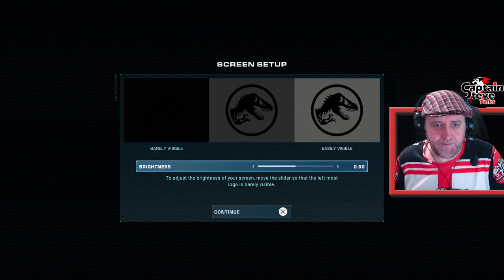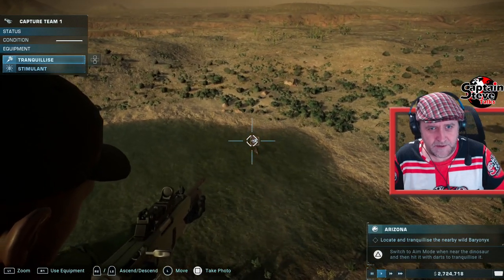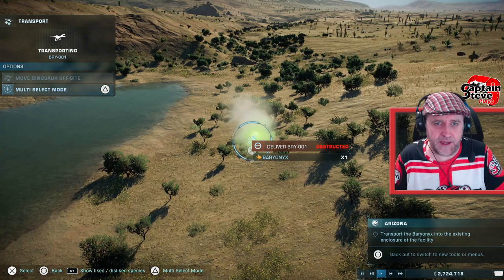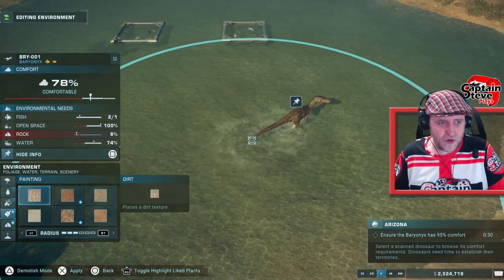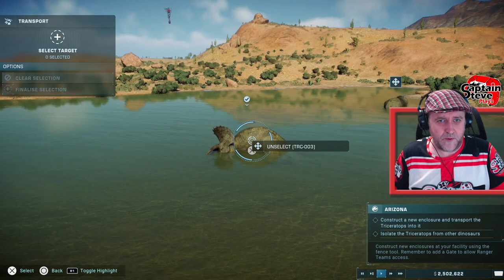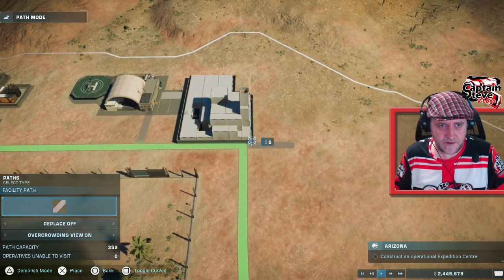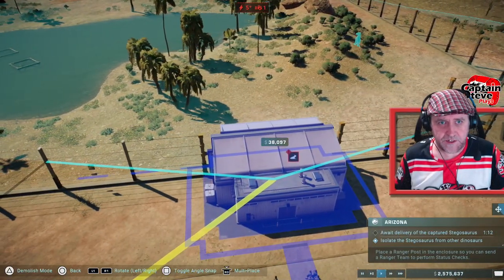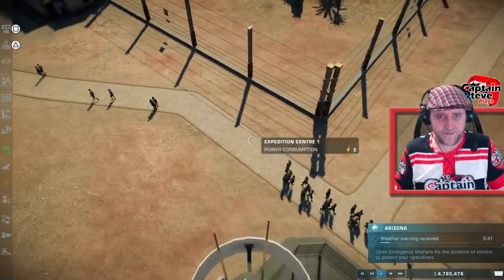Jurassic World Evolution 2 - 1st Impressions 2023 - 1 hour Campaign Mode - Captain Steve